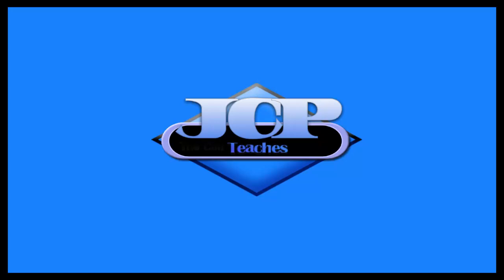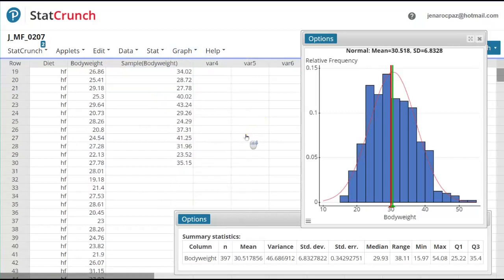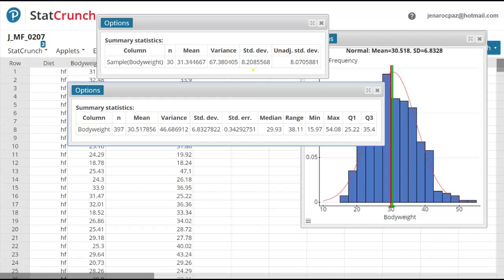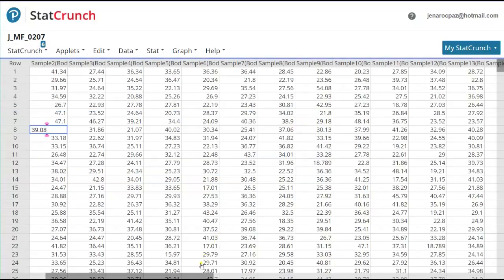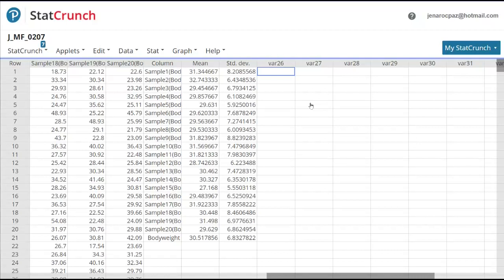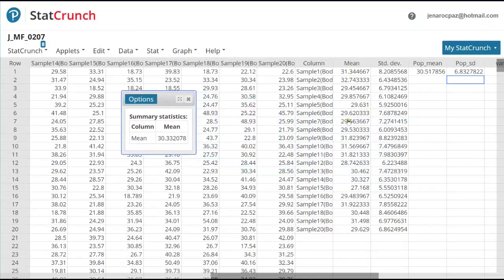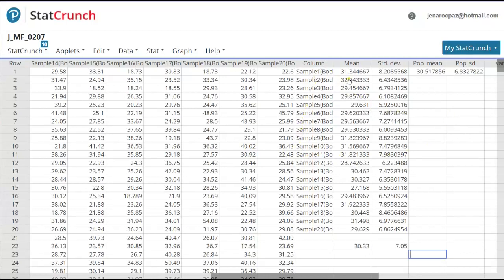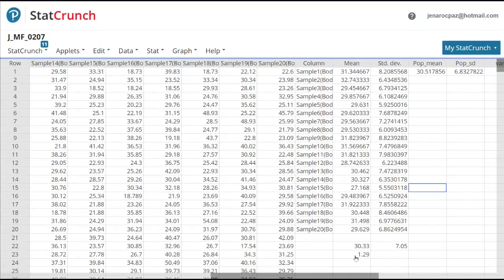Statcrunch Sampling a Normal Dataset and the CL Theorem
Part3 of the Series